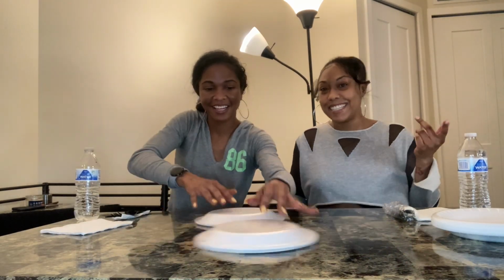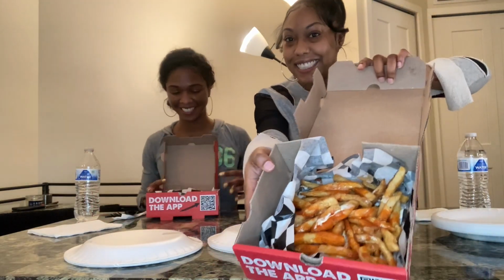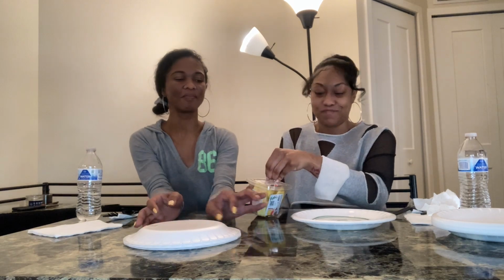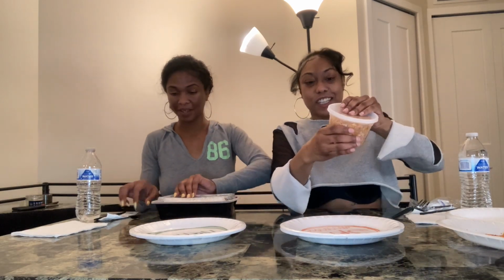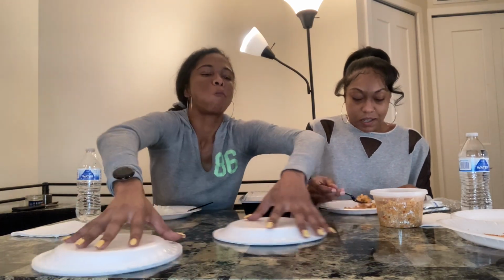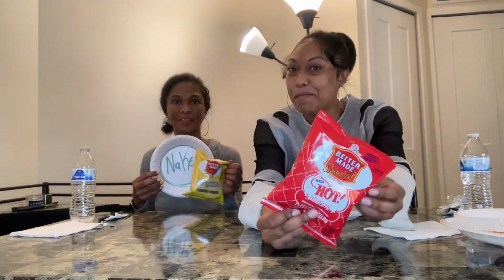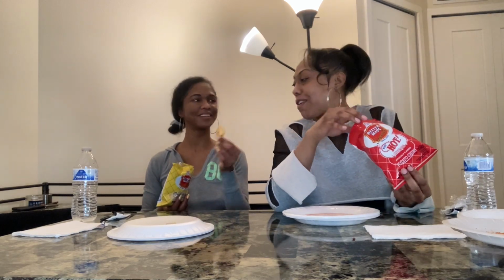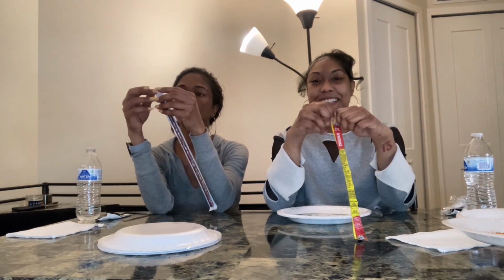SPICY NAKED CHALLENGE!!